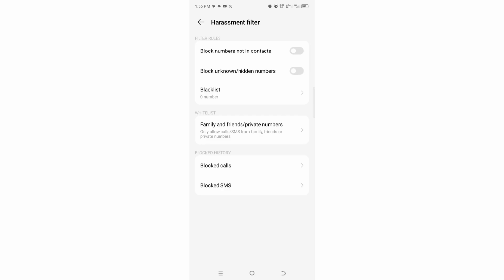How to Block All Unknown Number Calls on Any Android Phone | Unknown Call Block Setting 2025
📝 Optimized Description

Tired of spam or unknown number calls disturbing you? 📵
In this video, I’ll show you step-by-step how to block all unknown or private number calls on any Android smartphone — including Samsung, Xiaomi, Tecno, Infinix, Oppo, Realme, Vivo, and more.

✅ What you’ll learn:

How to stop unknown numbers from calling you

How to block private or hidden numbers

How to use the built-in Android “Block Unknown Callers” setting

Tips for Samsung, Infinix, Tecno, and other Android brands

This method works on Android 10, 11, 12, 13, 14, and 15 devices.
Stop annoying spam calls today! 🚫📱

📌 Timestamps:
00:00 Intro
00:20 Open Phone/Dialer settings
01:00 Enable Block Unknown Callers
02:00 Test the block feature
03:00 Tips for other Android brands